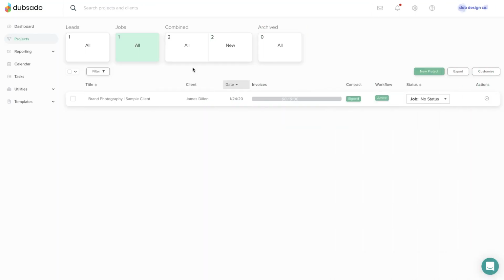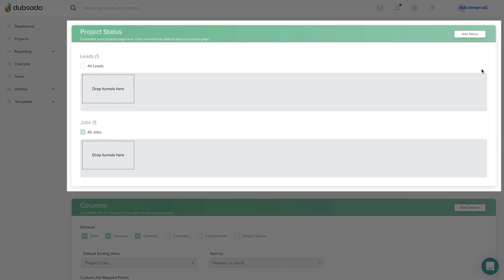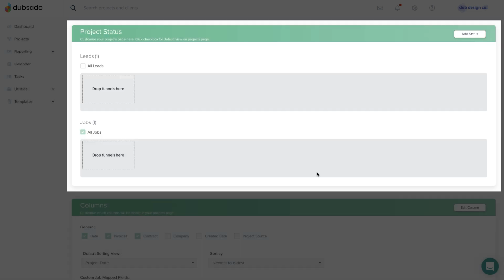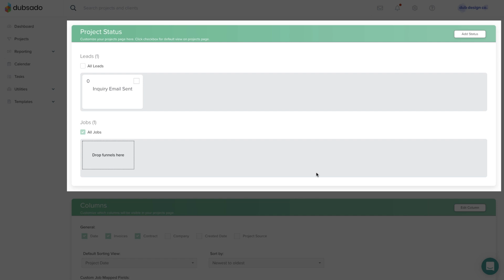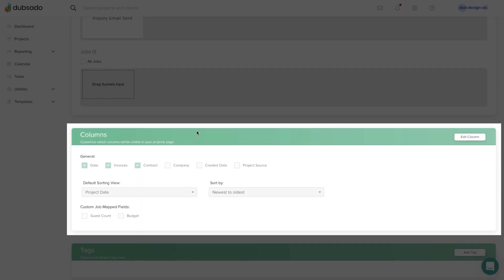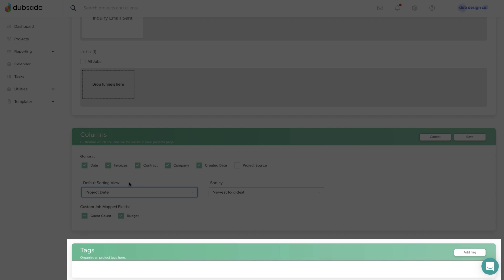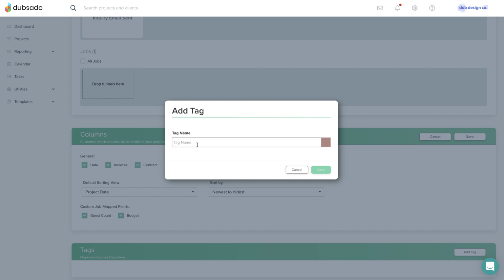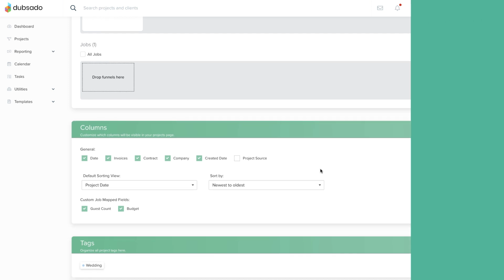Customizing the Projects Page in Dubsado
In this video, we show a few really cool ways you can customize your Projects page in Dubsado!